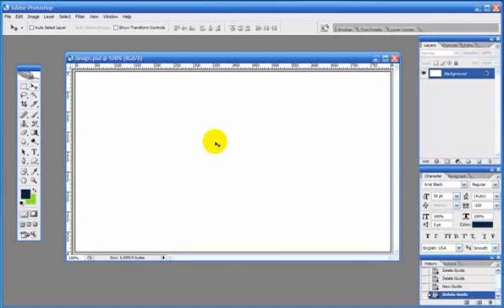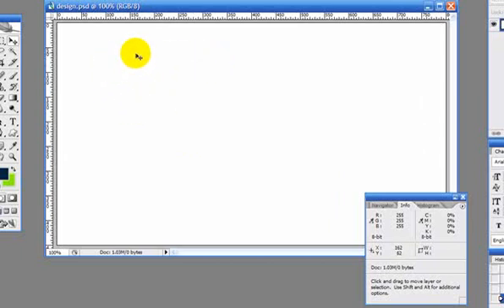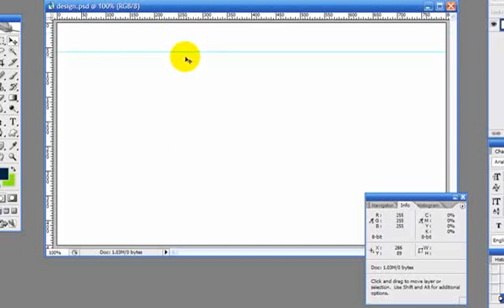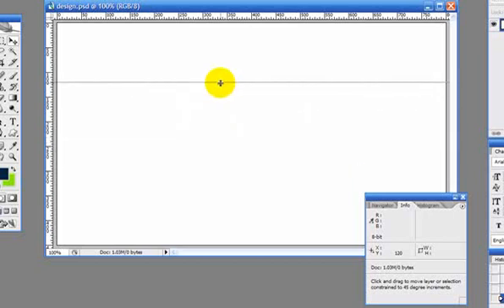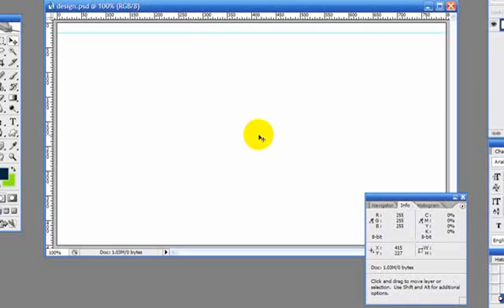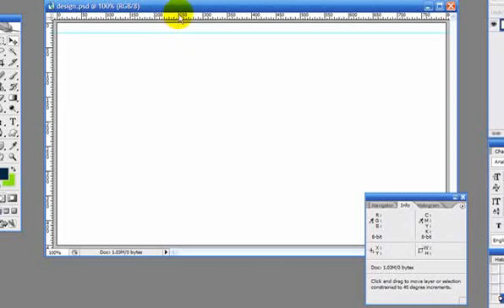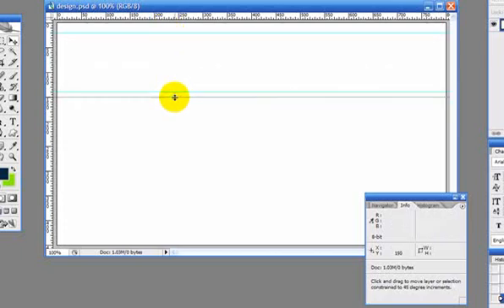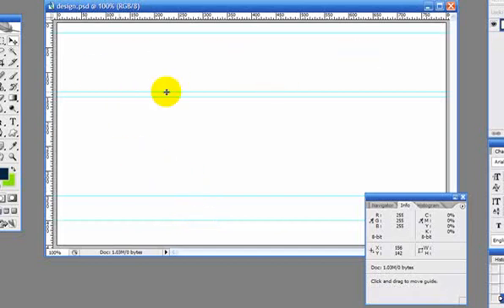Project Minisite vid3